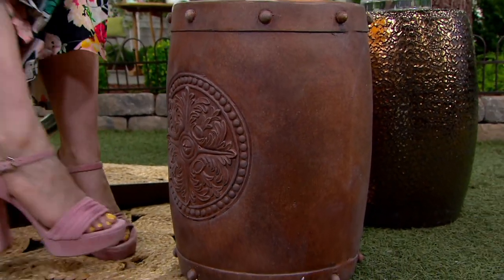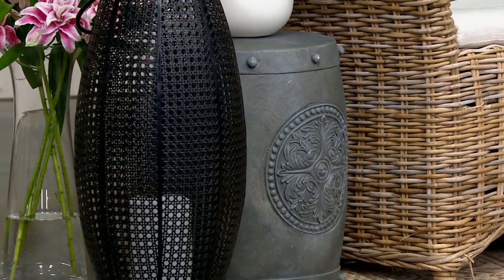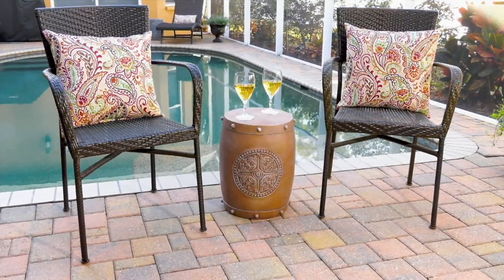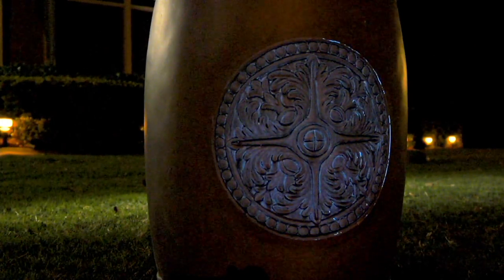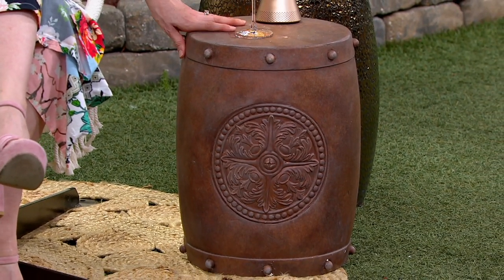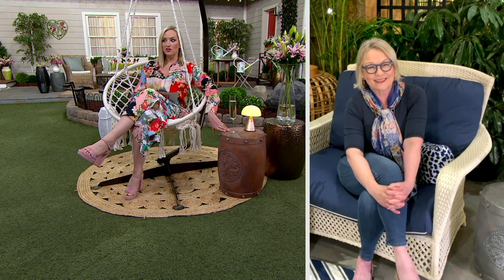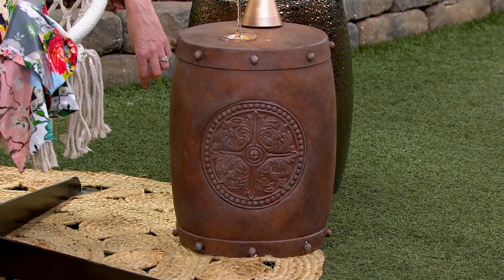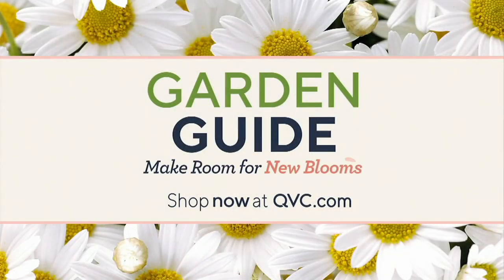Barbara King Illuminated Medallion Garden Stool or Side Table on QVC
Barbara King Illuminated Medallion Garden Stool or Side Table

By day it's a decorative side table or garden sculpture. But by night, this dazzling work of art comes alive when the center medallion illuminates with a warm, welcoming glow. From Barbara King.